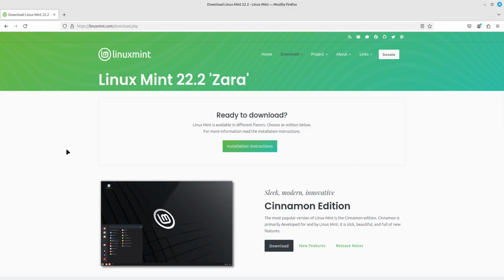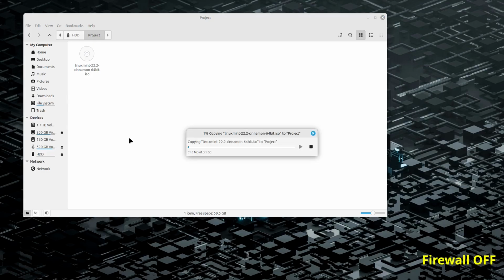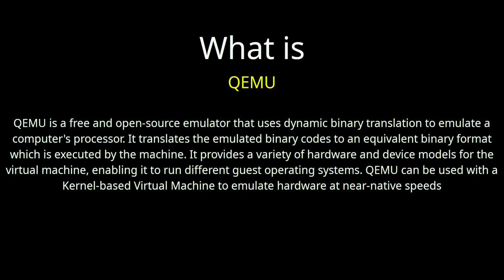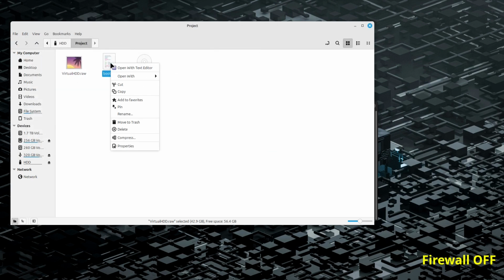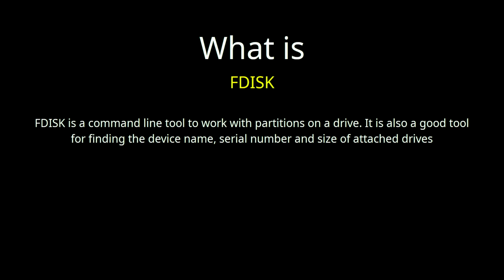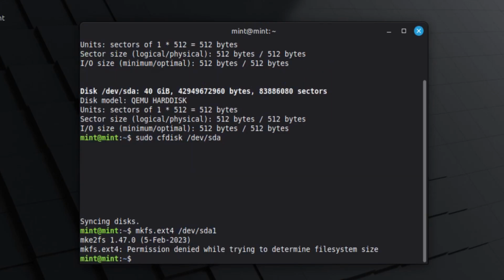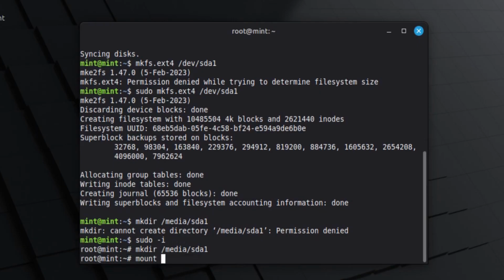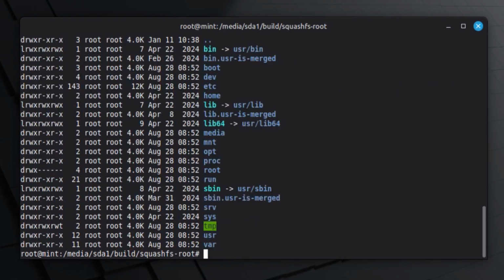Create a custom live DVD - Linux HowTo - Part1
For anyone who has a simple need for a custom live DVD this series is
well worth a watch.